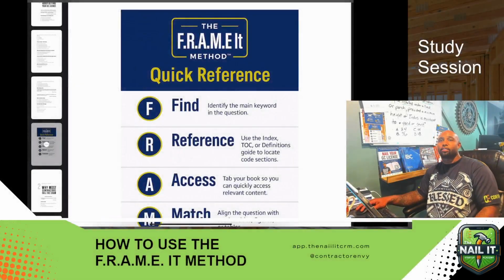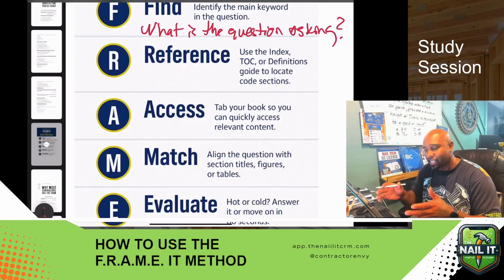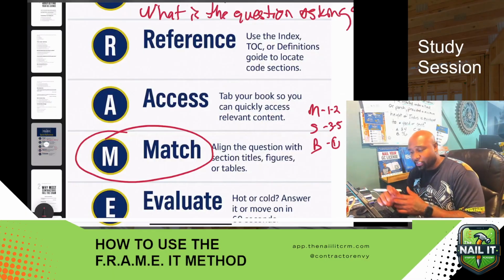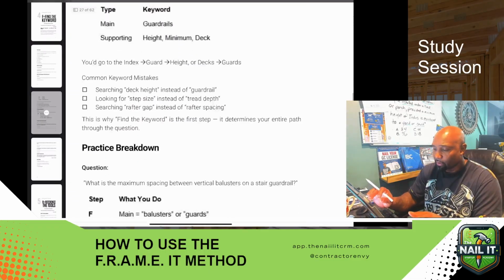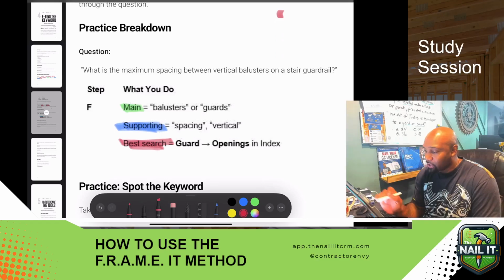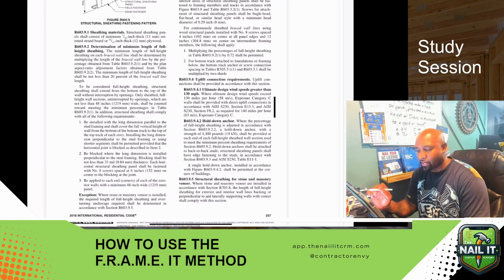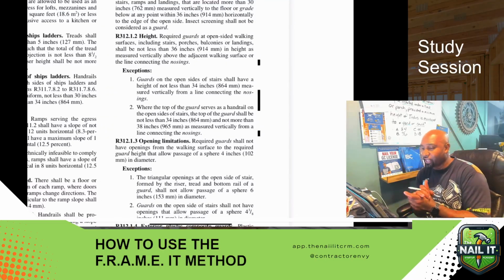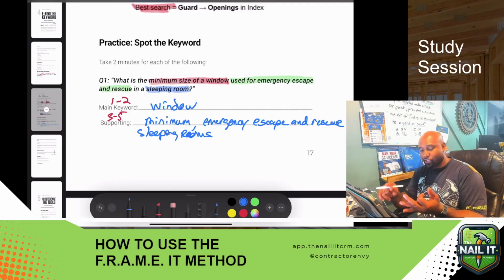How to Use the FRAME Method to pass your general contractors exam: Step One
PASS Your GC Exam with the FRAME Method! | Learn the FASTEST Way to Pass Your General Contractor License Exam

If you're serious about passing your General Contractor License Exam, this video is going to change EVERYTHING. In this training, Coach Kev breaks down the FRAME Method, the proven 5-step system used inside the Contractor Envy Community to help students pass ICC, PSI, and NASCLA exams FASTER — even if they're brand new to code books.

Whether you're taking the IRC, IBC, Business & Law, NASCLA, or your state-specific exam, the FRAME Method shows you EXACTLY how to find answers quickly under time pressure.

This is the same system hundreds of contractors have used to pass statewide GC exams across North Carolina, Georgia, South Carolina, Florida, Louisiana, Kansas, Virginia, Arizona, and more.

If you want a REAL strategy that works — this is it.

What the FRAME Method is

How to use it on ANY open-book contractor exam

How to find answers FAST using keyword scanning

Why most contractors FAIL (and how you won’t)

How FRAME turns the codebook from confusing → simple

Live walkthrough examples

EXACTLY how to practice the right way

🔗 Join the Contractor Envy Community (FREE)

🧠 What Is the FRAME Method?

FRAME =
Find
Reference
Access
Match
Evaluate

This method gives you a repeatable process to locate ANY code answer in 60–90 seconds.
Master FRAME… and you WILL pass your exam.

👉 “Teach me FRAME”
…and I’ll send you the next training video.